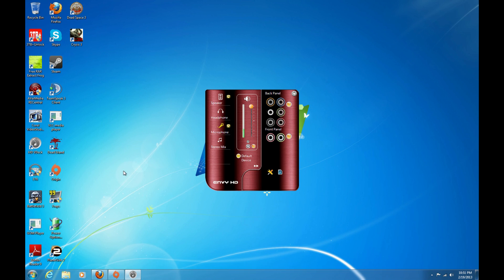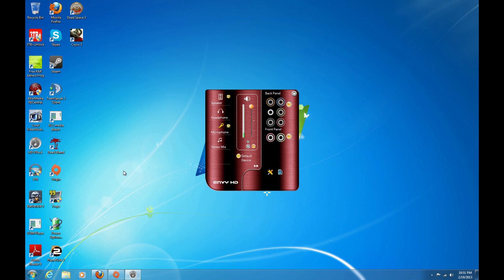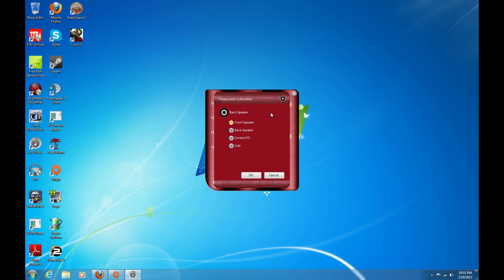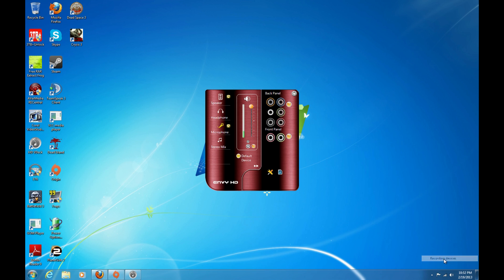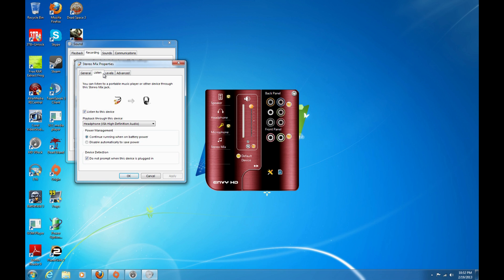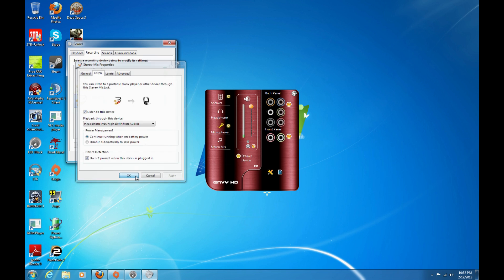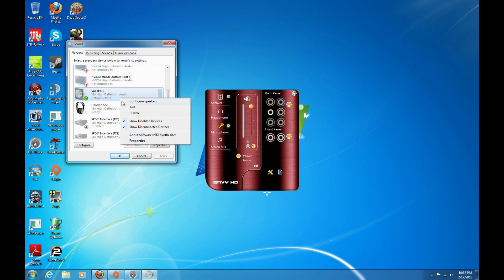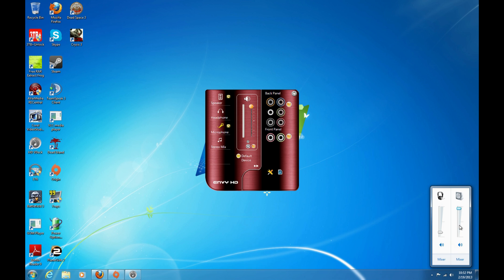Play Audio with Both Headphones and Speakers with just Windows 7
This video tells you how to play audio out of your headphones and your speakers at the same time, without any special software.